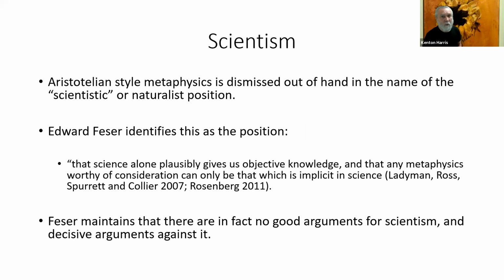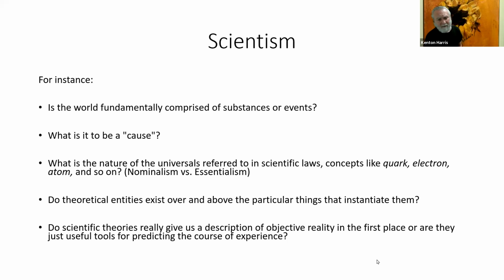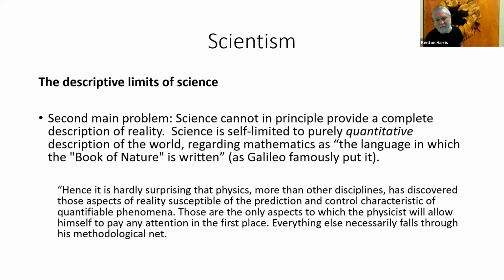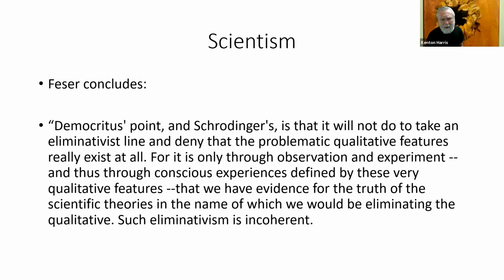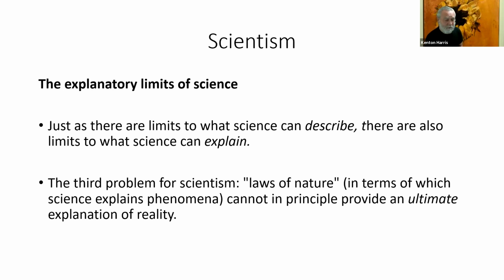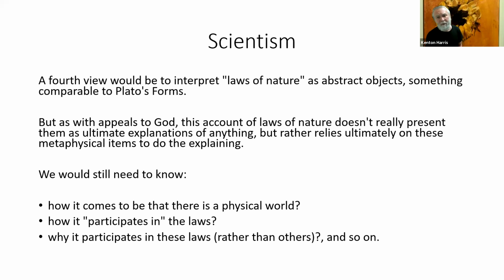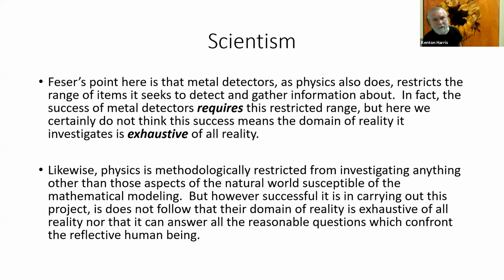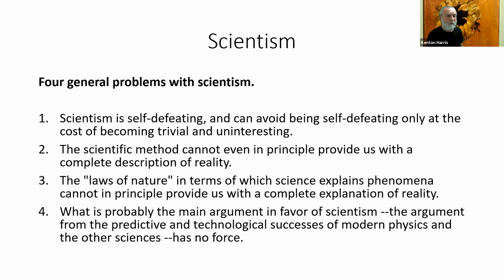F - Philosophy of Science: - 8a Scientism